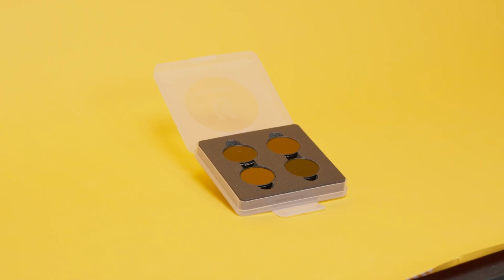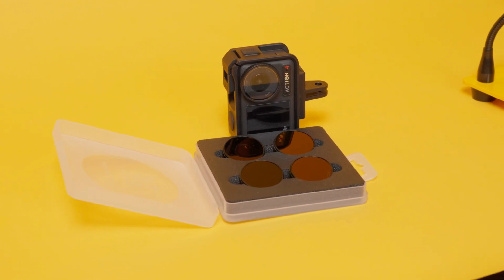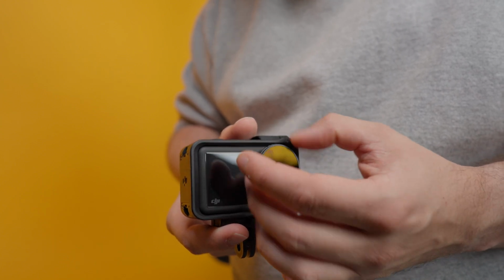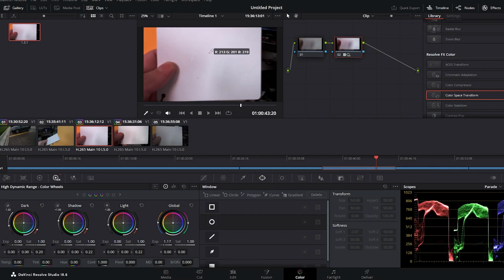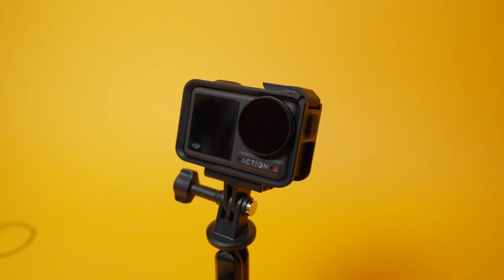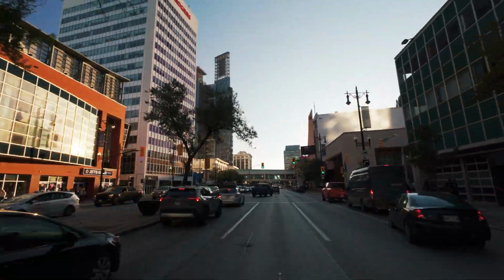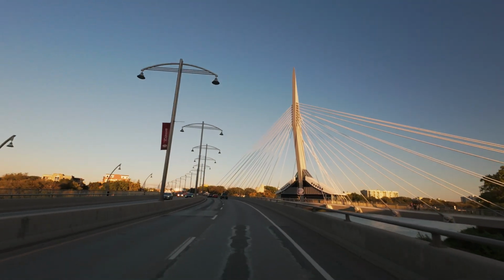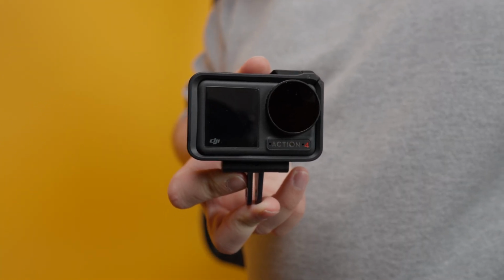K&F Concept DJI Action 4 ND + PL Filter Review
In this episode of Gear Dash we take a look at K&F Concept's take on ND filters for DJI Action Cameras.

The gear featured in this video: